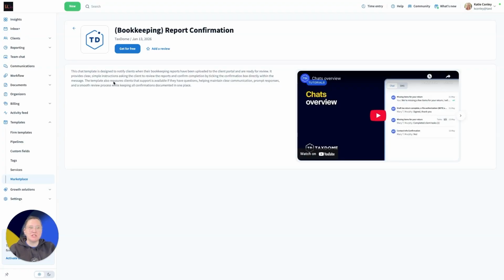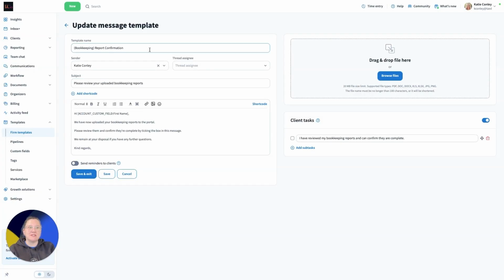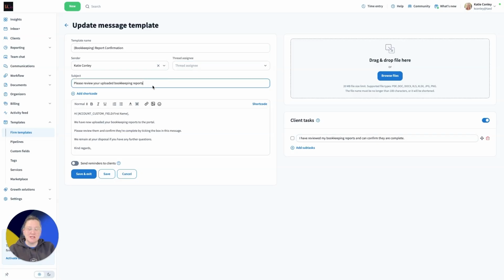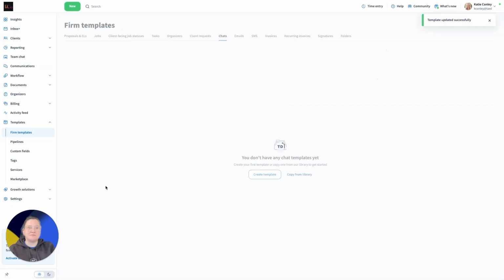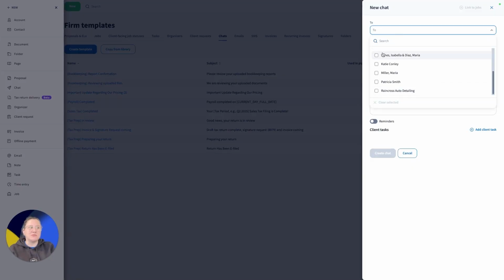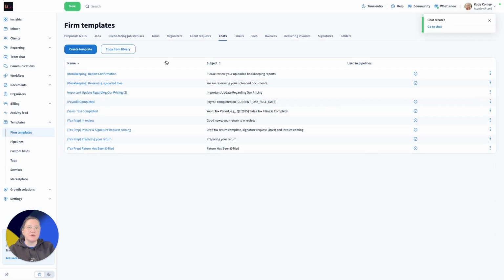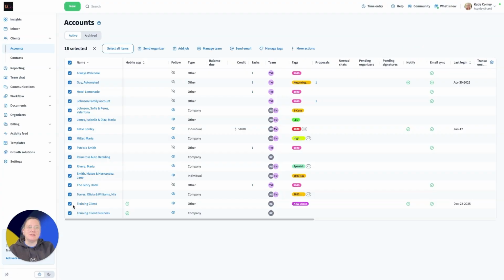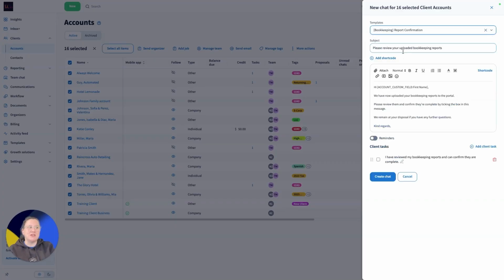TaxDome Marketplace: Bookkeeping Report Confirmation Message